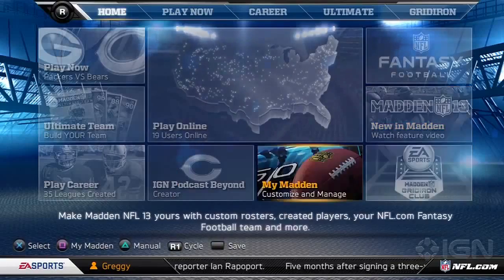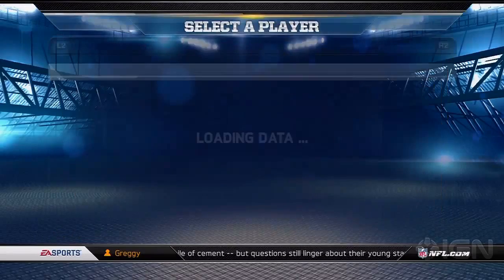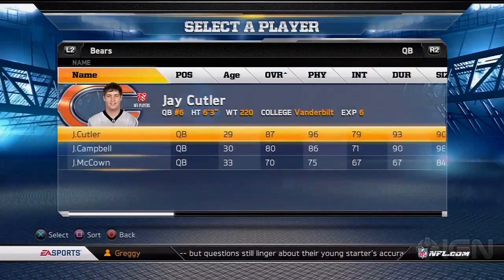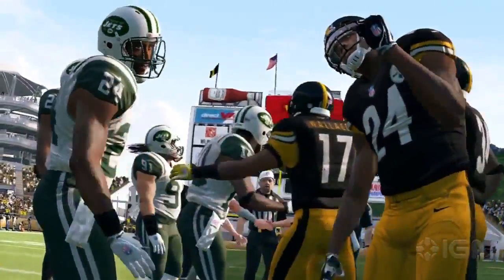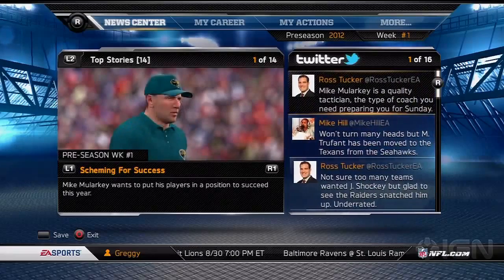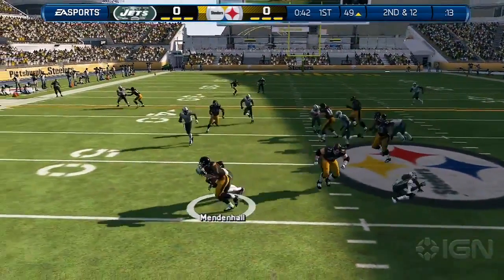Madden NFL 13 Game Review - XBOX & Playstation 3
PreOrder and Order Online Today

Madden NFL 13 Review Summary

Madden NFL 13 innovates on the already-strong gameplay with a revamped physics engine and a new Connected Careers mode. Despite a few hiccups, these changes make it one of the best releases of Madden in recent memory.